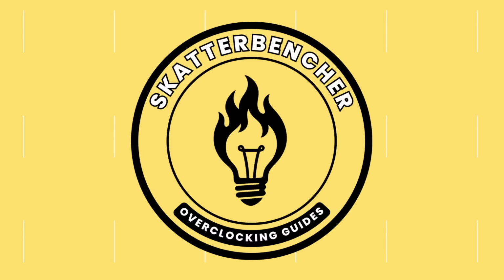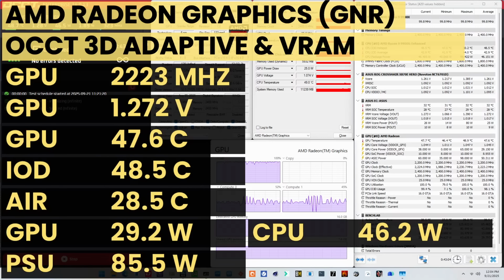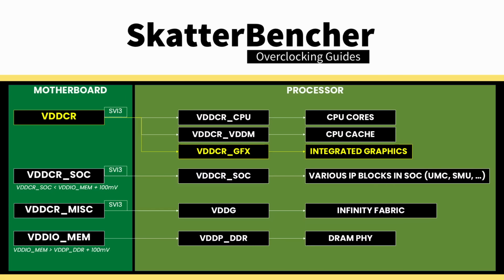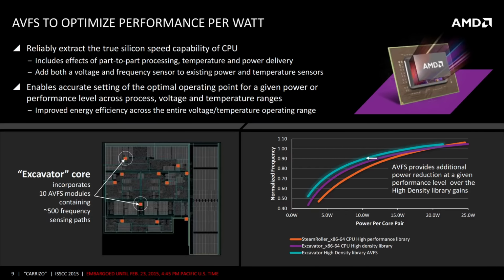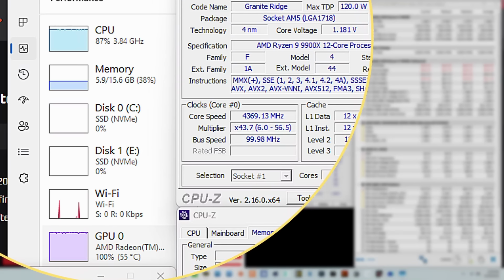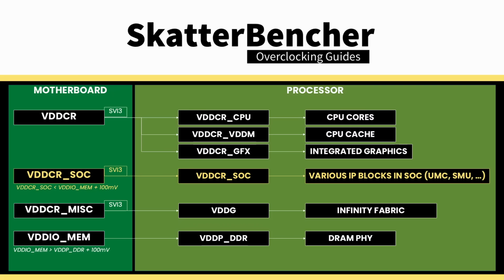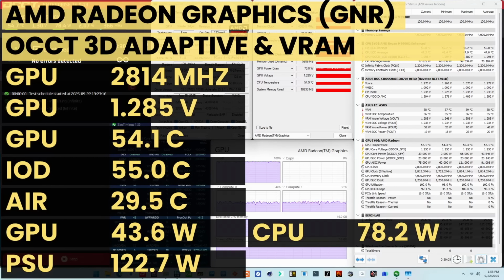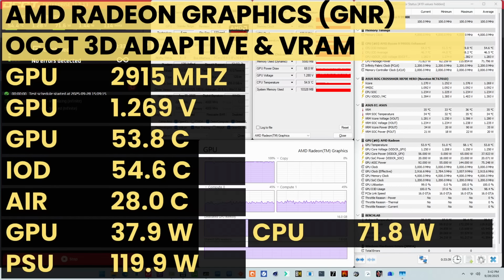Radeon Graphics (Ryzen 9000) Overclock to 3000 MHz | SkatterBencher #93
In today’s video, we overclock the AMD Radeon Graphics integrated in Ryzen 9000 CPUs up to 3000 MHz with the ASUS ROG Crosshair X870E Hero.

While I wouldn’t say overclocking the integrated graphics provides a viable path to meaningful performance, this wouldn’t be SkatterBencher if we didn’t try to squeeze performance anyway. And it turns out there’s much more to IGP tuning that you’d expect.

In this video, I break down the Radeon Graphics tuning process into four unique overclocking strategies for beginner and advanced overclockers.

00:00 Intro
01:44 Stock Performance
03:55 OC Strategy #1: PBO + EXPO
07:00 Graphics Voltage Higher than Expected?
10:08 OC Strategy #2: GPU Overclock
14:56 CPU Core Voltage Higher than Expected?
16:26 OC Strategy #3: Memory Tuning
22:46 OC Strategy #4: GPU Overvolt
27:13 Let's Wrap Things Up

Hardware list:
- AMD Ryzen 9 9900X
- ROG Crosshair X870E Hero
- ENERMAX LIQMAXFLO 420
- G.SKILL Trident Z5 DDR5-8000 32GB
- XPG Fusion 1600W
- AORUS RGB NVMe M.2 512GB
- AGI 512GB NVMe M.2 Gen3